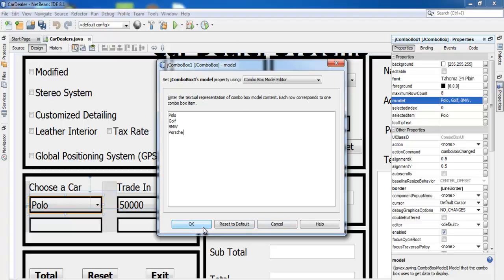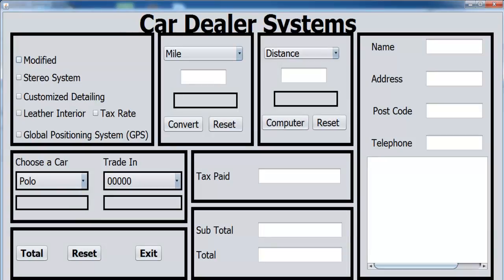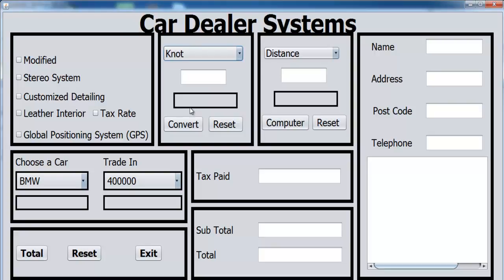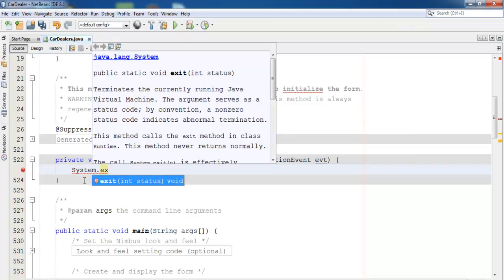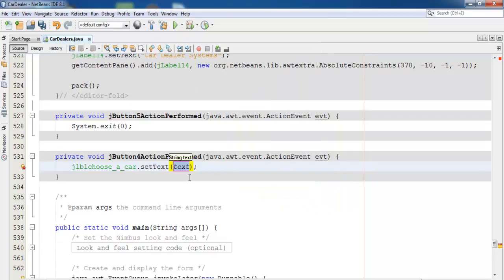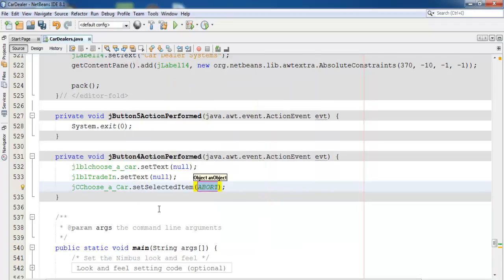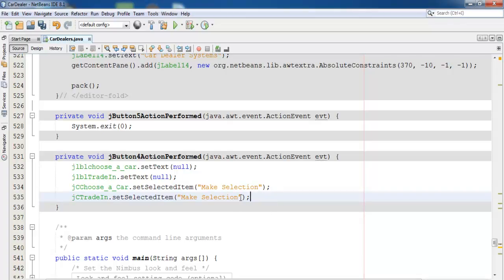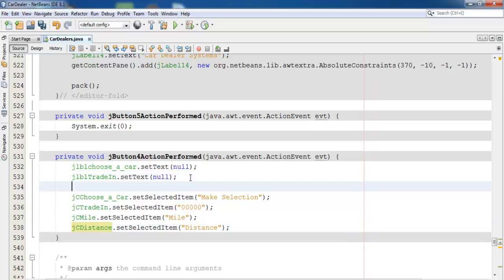How to Create Car Dealer Billing Systems in Java NetBeans - Tutorial 2